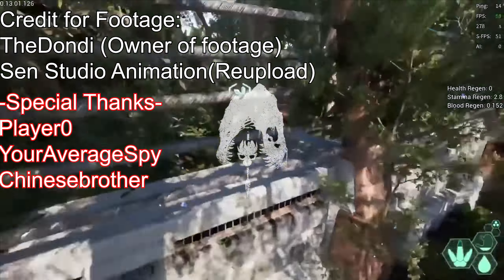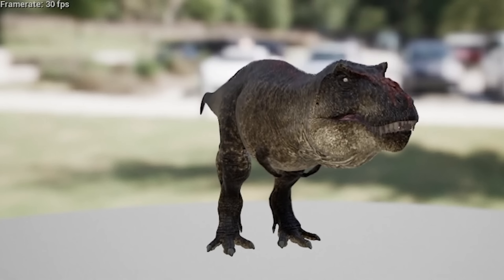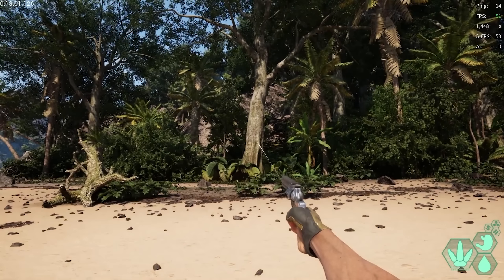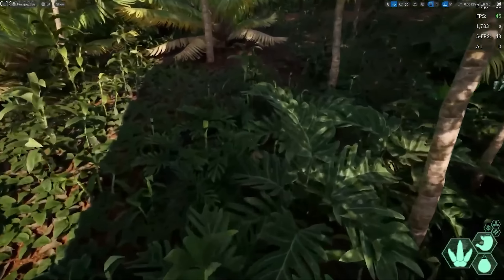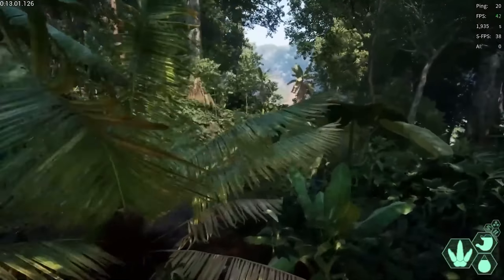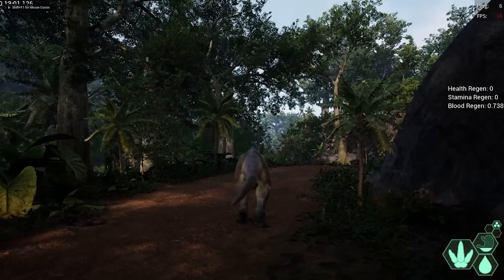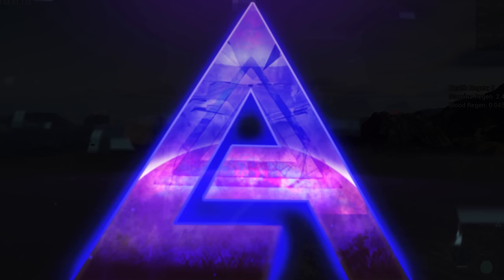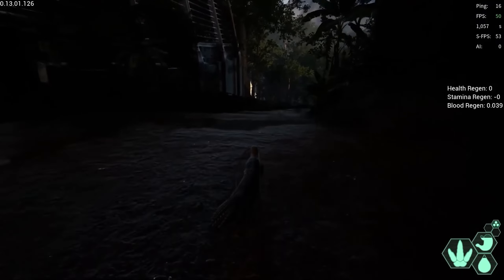A Huge Gateway Entrance! | Type - H Tease, News on Humans, Rex Overhaul & More - The isle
Did not expect to see any Type - H creature on Gateway for a few years. This was a huge treat from seeing one to seeing the newly overhauled rex and all the stuff about humans and their loadouts!

Isla Nycta is my official Discord server. It hosts a varity of games from The Isle to ARK, Path of Titans etc, If you're looking to speak with me or see me in-game you'll find me there!